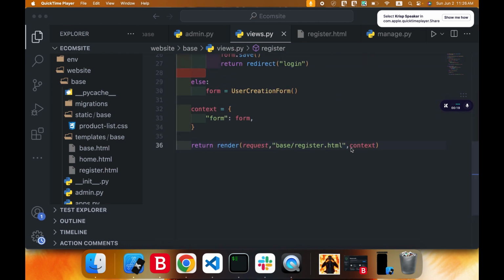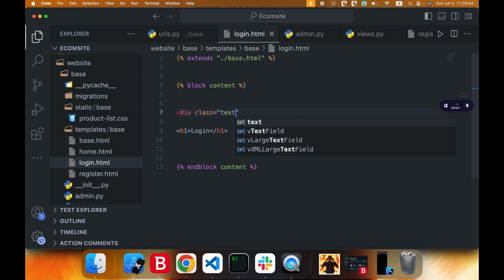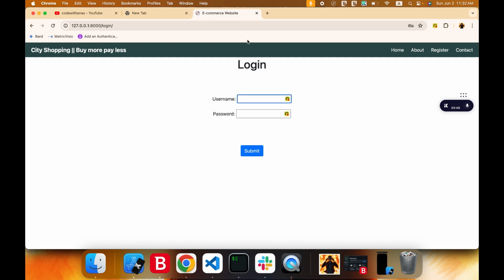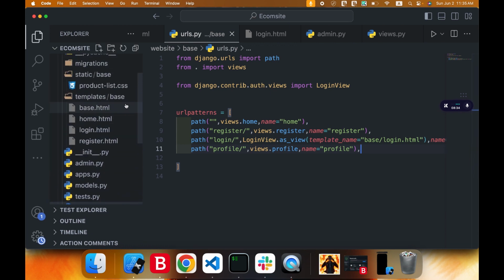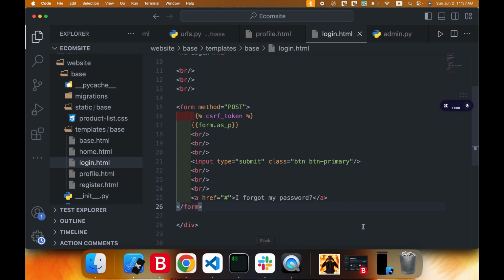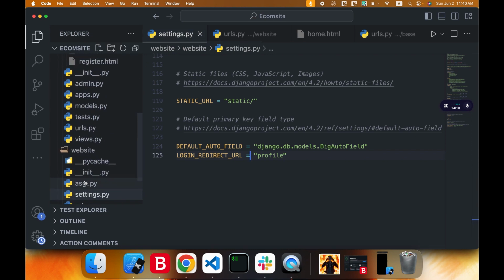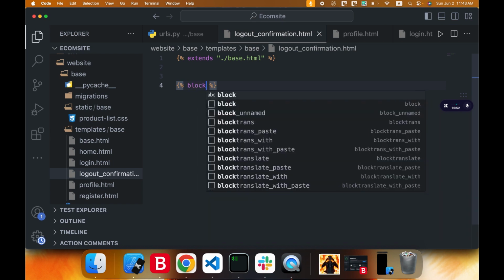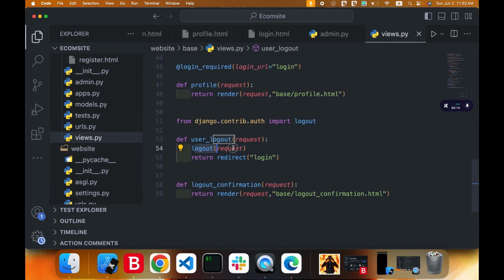E commerce Website Part 9